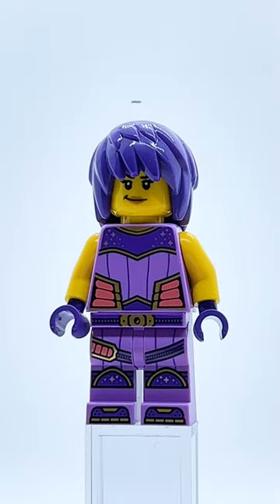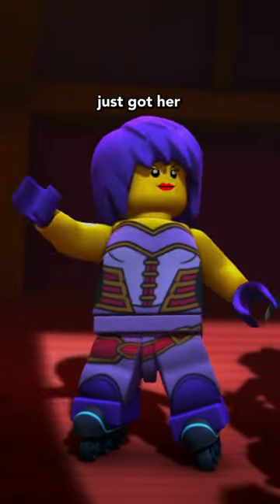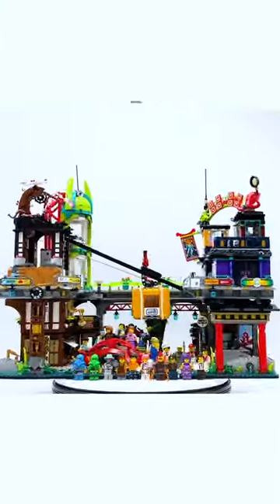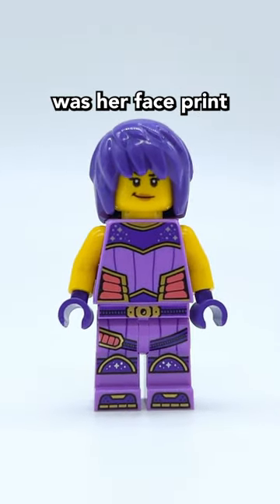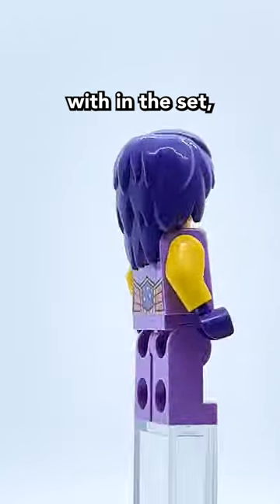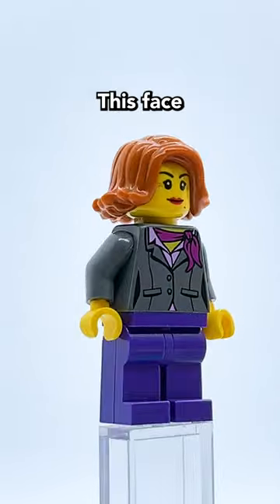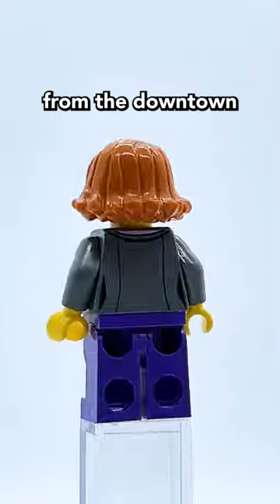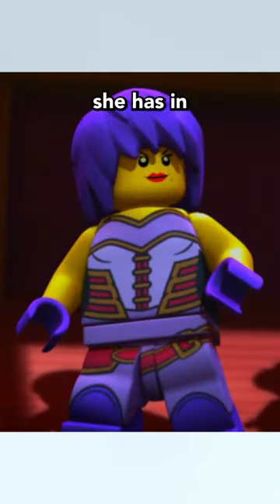FIXING the Ninjago Chamille Minifigure!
Chamille is the Elemental Master of Form in Ninjago, and she is included in the all-new Ninjago City Markets set! However, the minfigure is not perfect.

A huge thank you to my channel members:

Pyro Whipper Tier: Suntan, Tumble3D, Craftmastr, The Brick Rookie